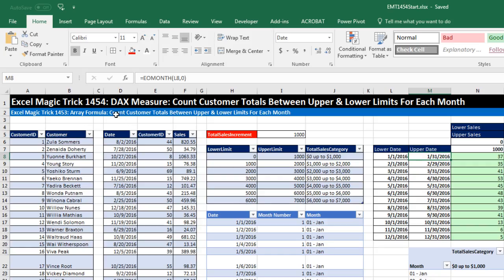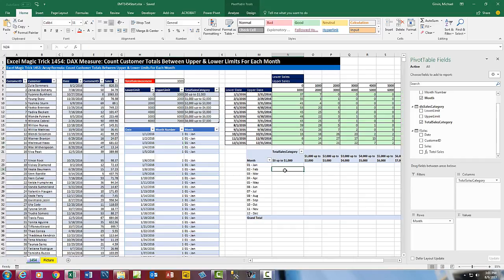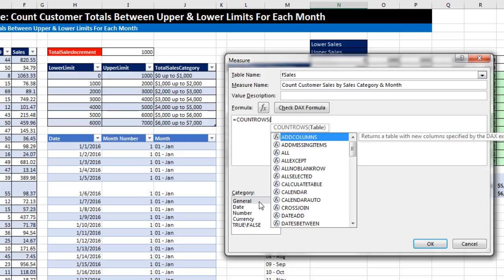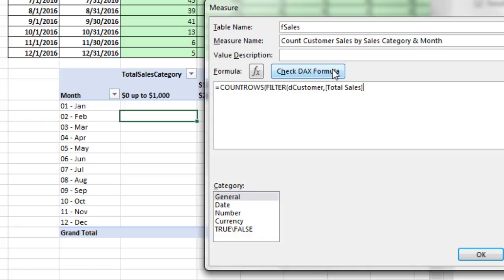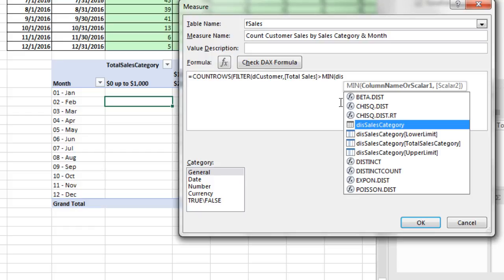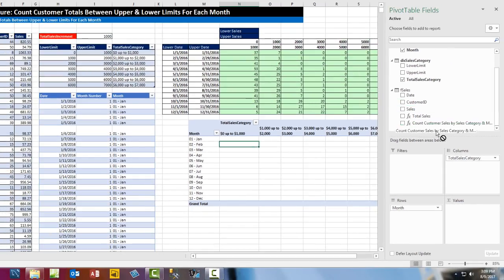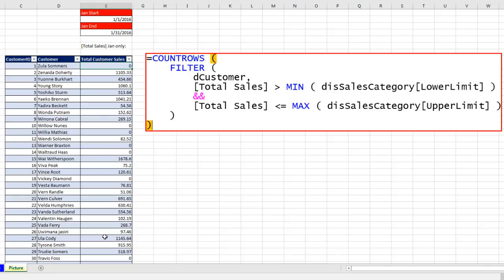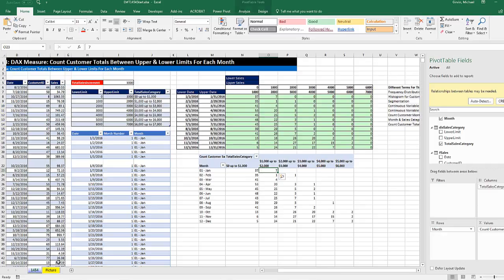Excel Magic Trick 1454 DAX Measure Count Customer Totals Between Upper Lower Limits, Each Month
Count Customer Totals Between Upper & Lower Limits For Each Month using a DAX Measure in either Power Pivot or Power BI Desktop. See the DAX Functions: COUNTROWS, FILTER, MAX and MIN and an AND Logical Test. Create a Cross Tabulated Frequency Distribution that shows a count of Customer Totals for each month and each Sales Category.

Excel Magic Trick 1453 Array Formula Count Customer Totals Between Upper Lower Limits, Each Month